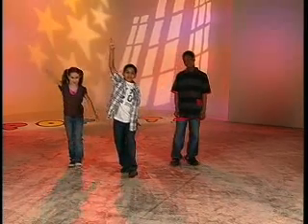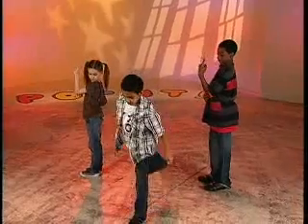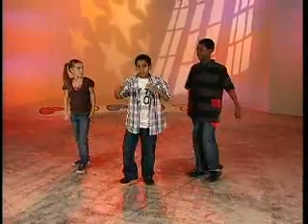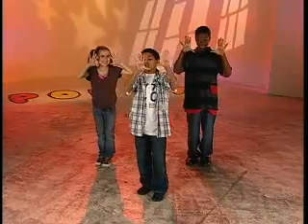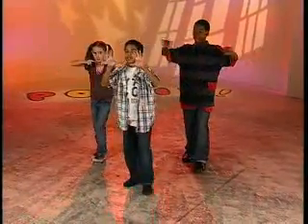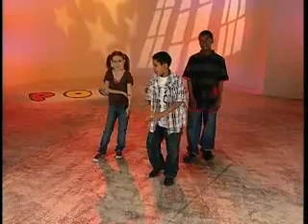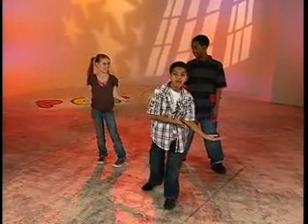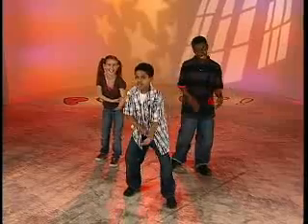J-man - Everybody Report to the Dance Floor - Dance Lessons part 4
This is a video with the dance moves from TvoKids show Pop It.